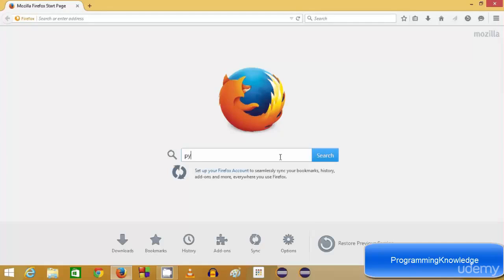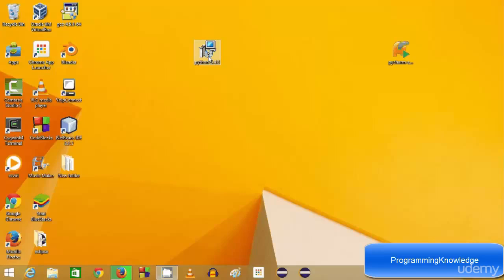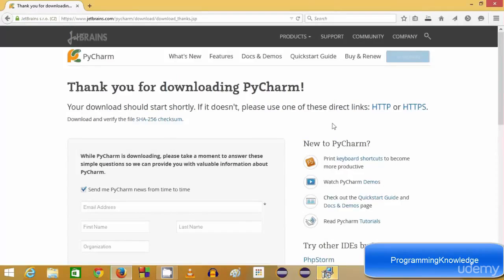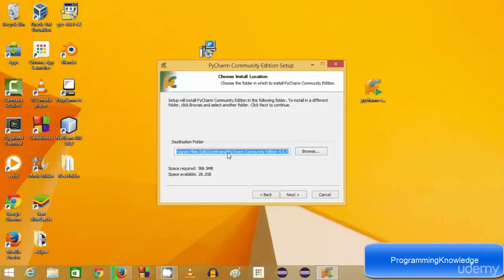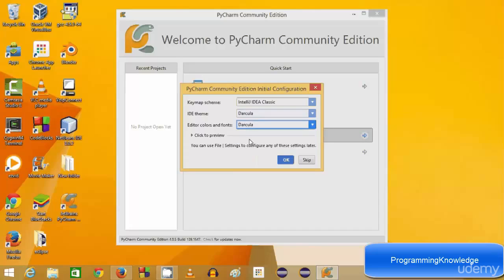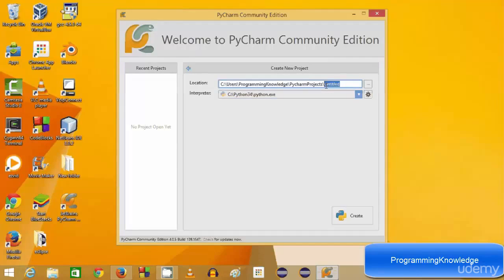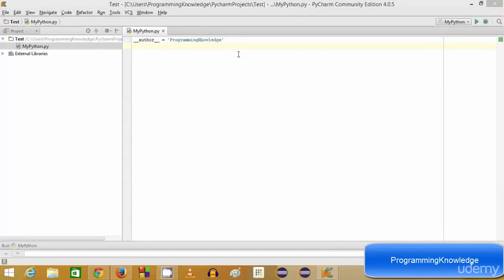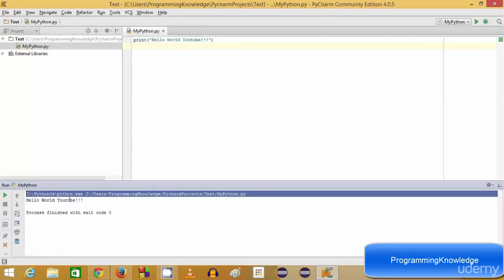Install PyCharm Python IDE on Windows 8 Create and Run First Project